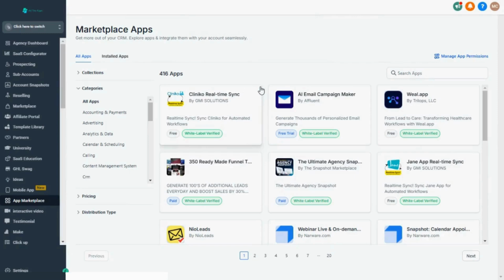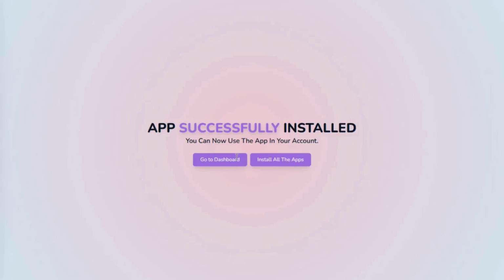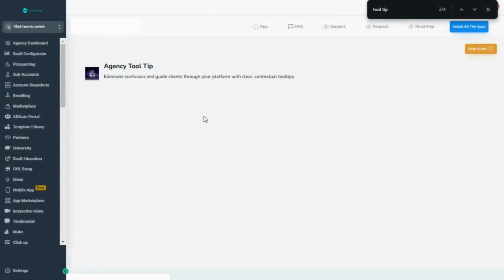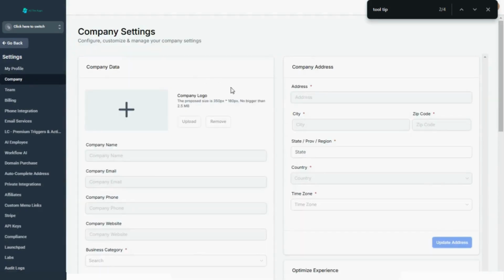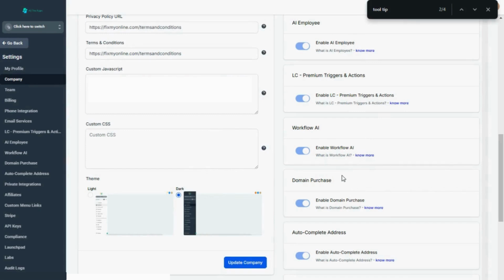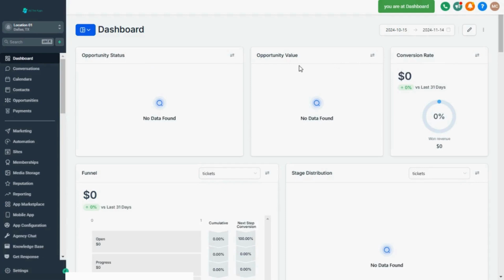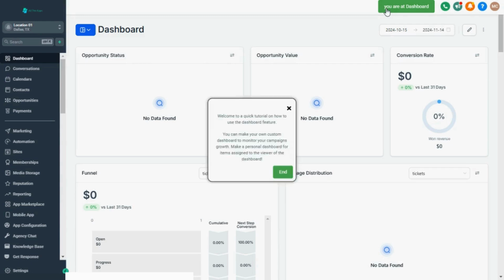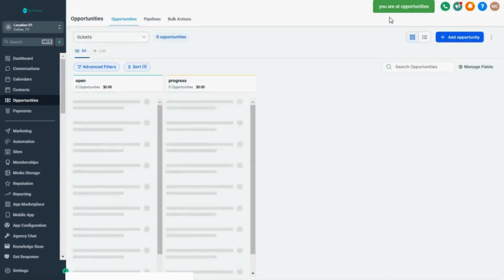Agency Tools Tip App Overview Video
In this video, I guide you through installing and using agency tools tips on our platform. We explore how to find, install, and utilize the tooltip feature for enhanced navigation and information. Follow along as we copy and paste scripts, update settings, and explore sub-accounts to access valuable insights and tips. Action: Watch the tutorial and implement the agency tools tip for improved workflow efficiency.